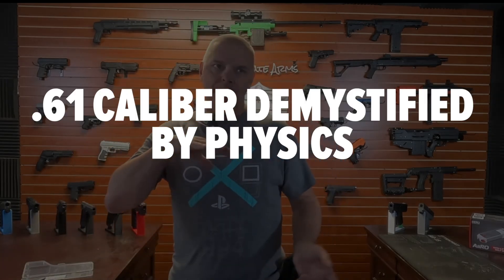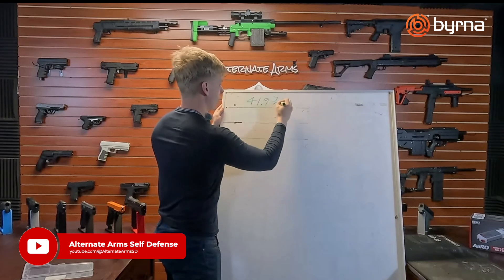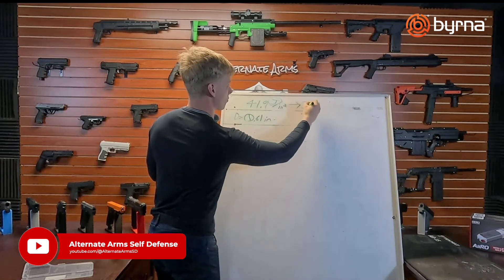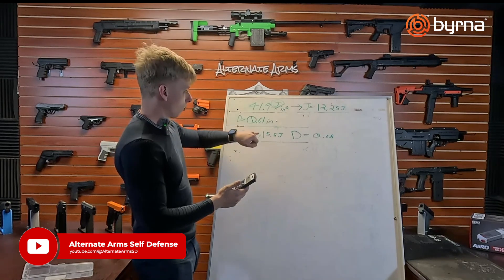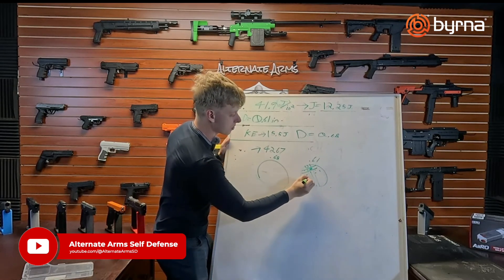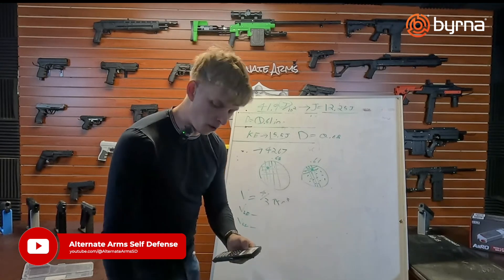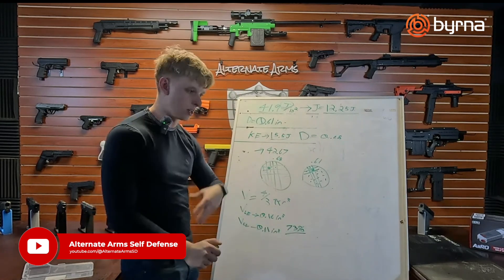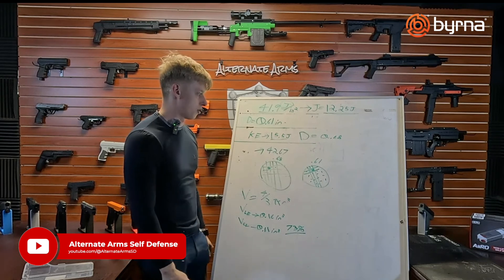.61 Caliber Demystified by Physics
Understanding 0.61 vs 0.68 Caliber Launchers | Joules Explained!
Today, we are demystifying the concept of a smaller caliber round.  The less-lethal experts at  @AlternateArmsSD  have tackled the math and created a video breaking down the differences between 0.61 and 0.68 caliber launchers — and why joules matter. John brings in Luke (the numbers genius) to explain how impact energy is calculated, why the joule ratings were updated, and what it means for performance.

👉 Learn how diameter affects kinetic energy
👉 Find out how smaller rounds trade a little payload for higher velocity

Full whiteboard session inside — grab a pen and follow along!